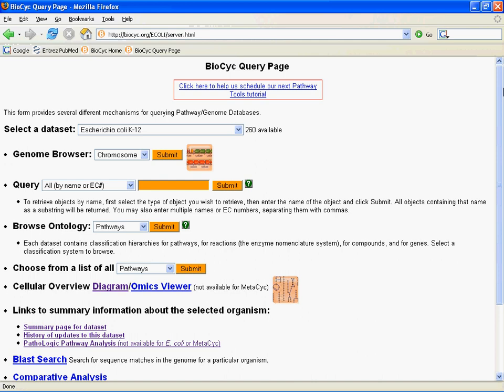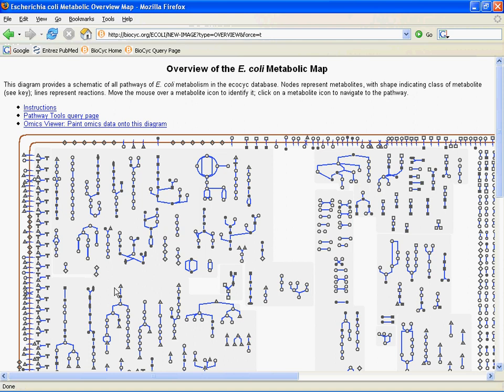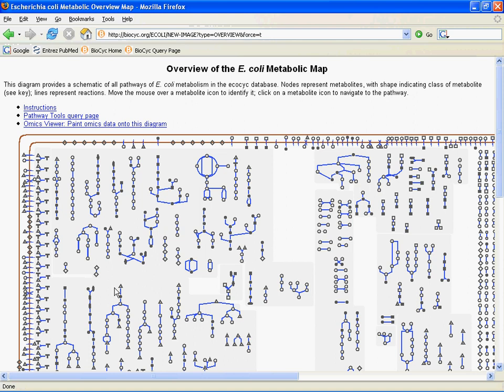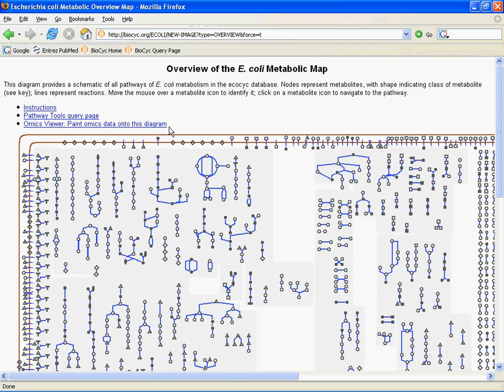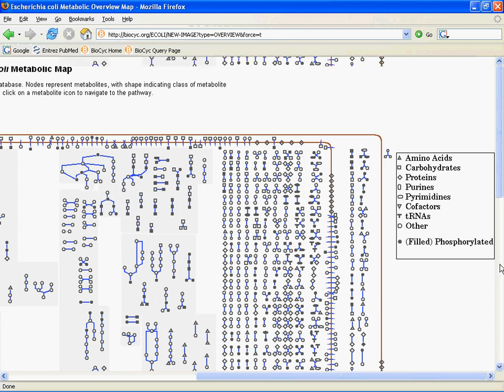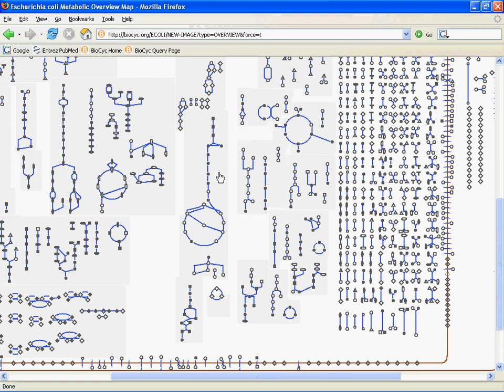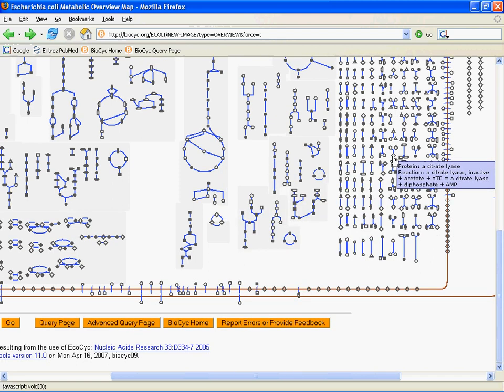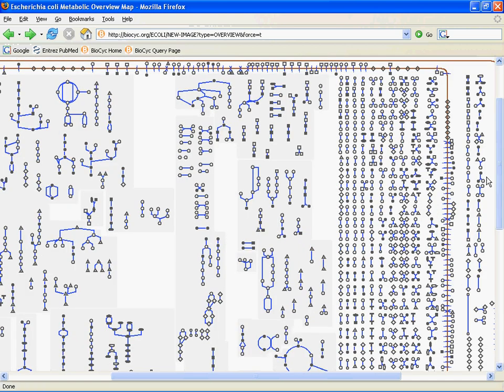Comparative and Omics Tools in BioCyc Part 1A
The "Comparative and Omics Tools in BioCyc" webinar walks you through many of the tools we have on the BioCyc site for examining high-throughput datasets and comparing key traits across multiple organisms. In Part 1, we introduce the Cellular Overview, a comprehensive view of each organism's metabolic network, custom-generated from that organism's database.